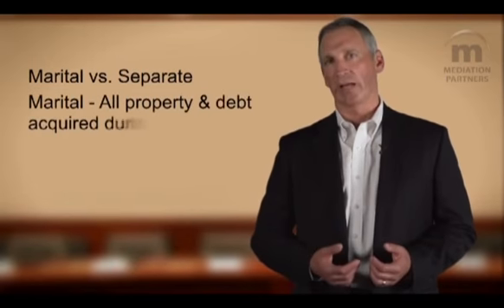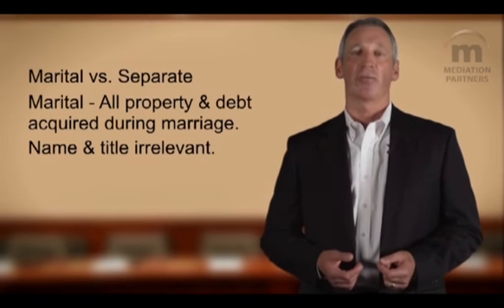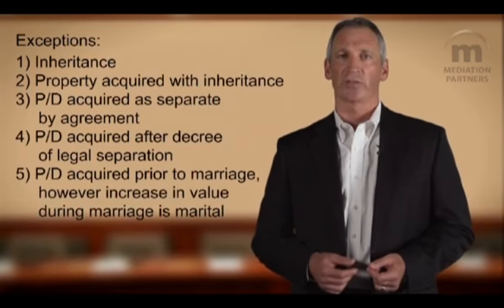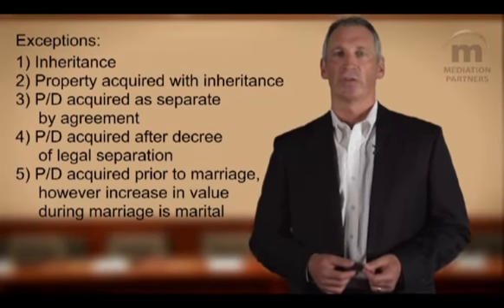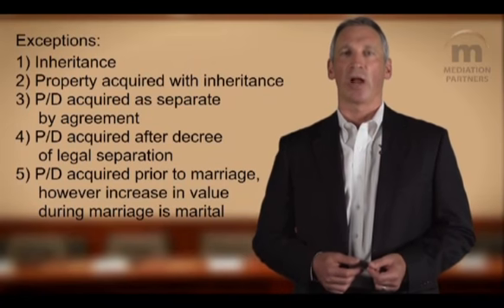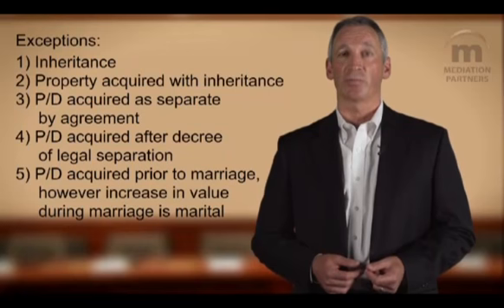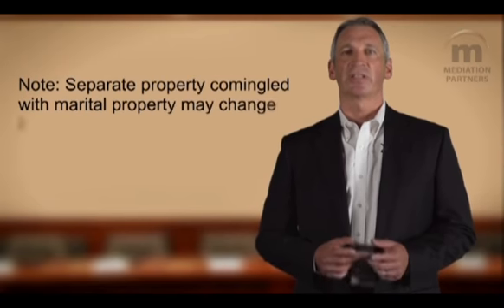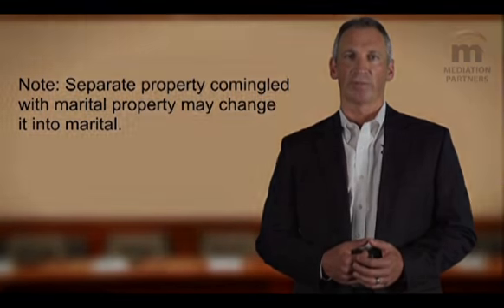Marital vs. Separate Property